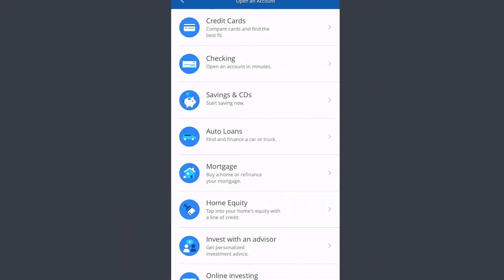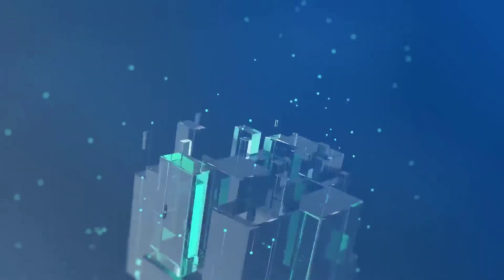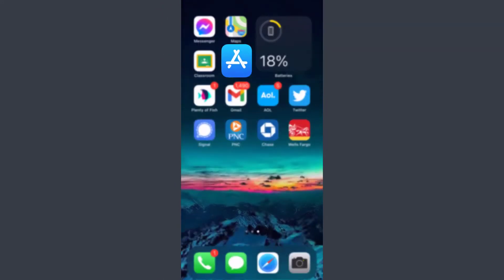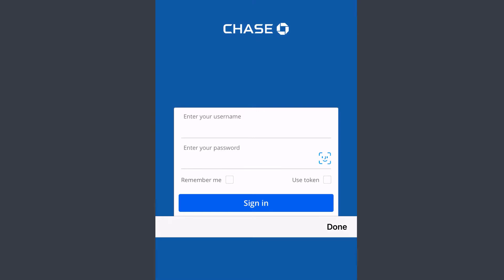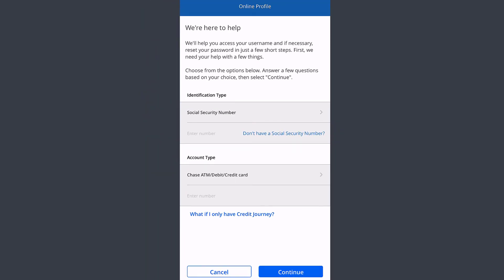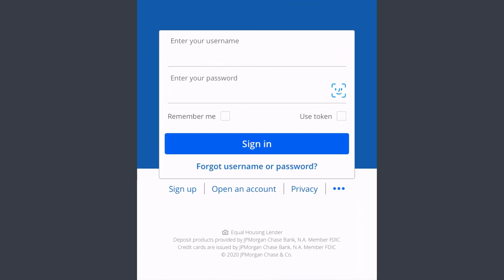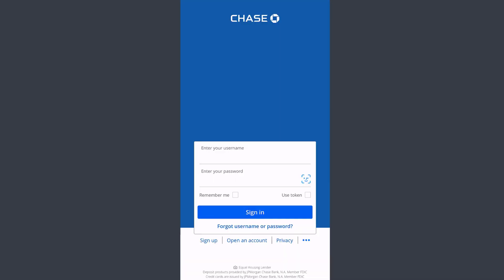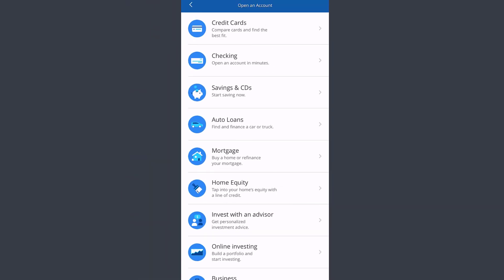Chase Bank Mobile Banking Login | Chase Bank Mobile App | Register Chase Bank Account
how to register chase bank online account on mobile app | recover chase bank online account on mobile app | Chase Bank mobile banking | Reset Chase Bank Online Account

New to Chase bank mobile banking? This video walks you through the process on how to register chase bank mobile banking account, how to login to your chase mobile banking and recover your chase mobile banking account.

Overall, this is the complete guide and if you're a new user, this is the video tutorial you do not want to miss.

Intro: (0:00)
Download Chase Bank App: (0:22)
Mobile Banking Sign in: (0:34)
Reset Password: (0:50)
Register Chase Online Account: (1:09)
Open Chase Bank Account: (1:33)